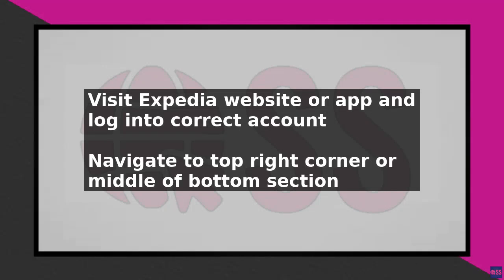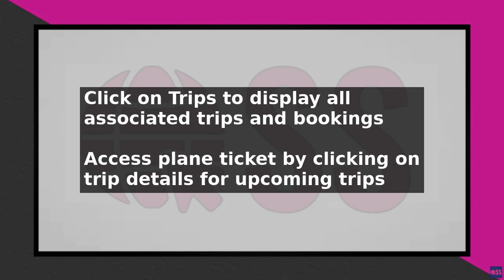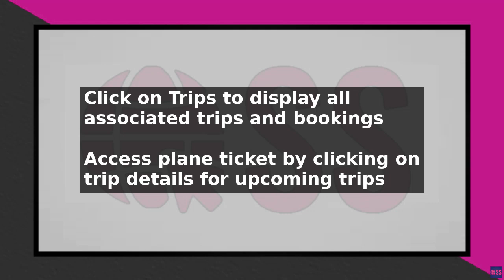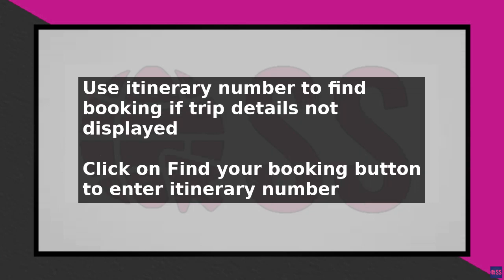How To Get Your Plane Ticket From Expedia (2025)